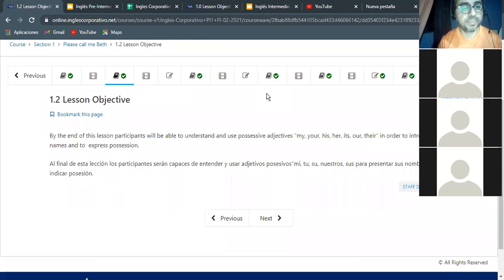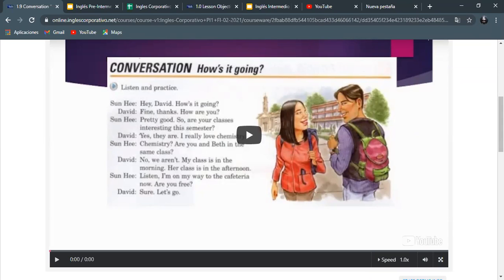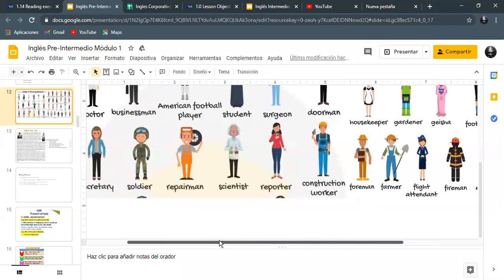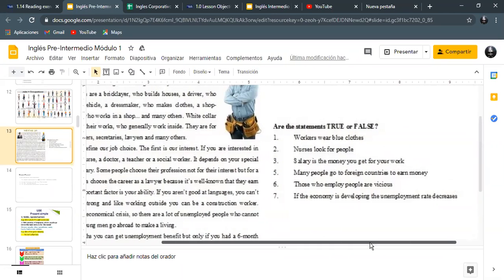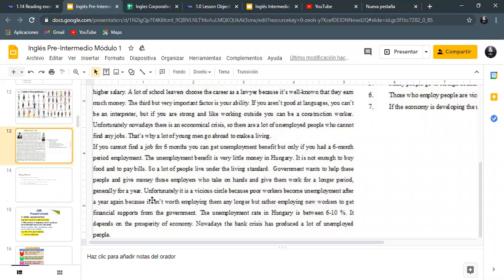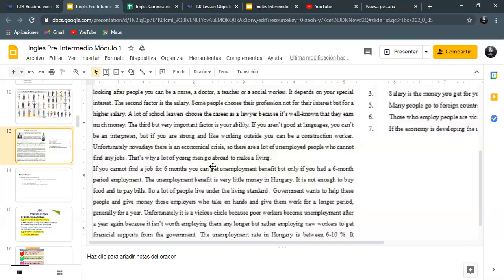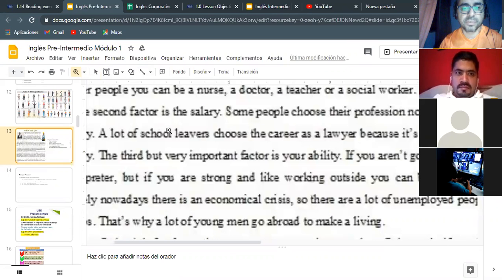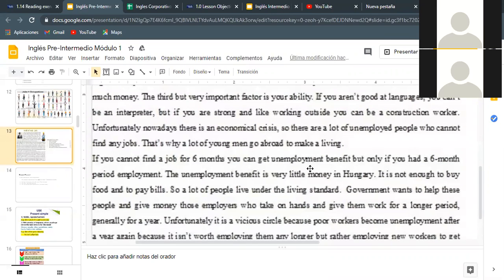Ingles Corporativo- Jobs and occupations - Dia 4